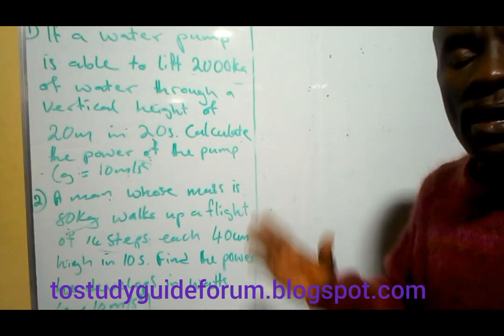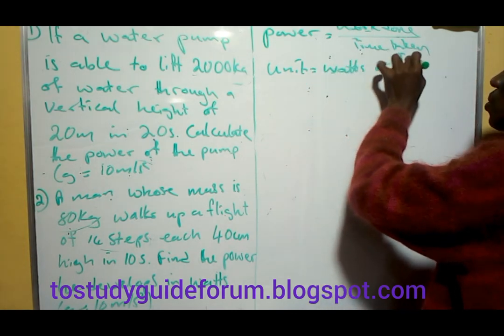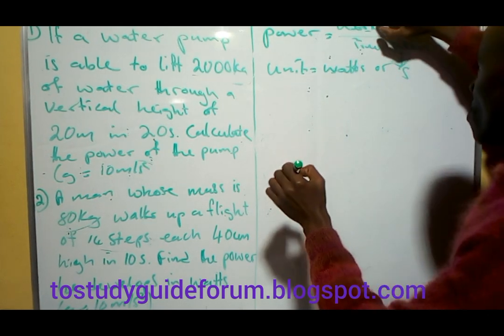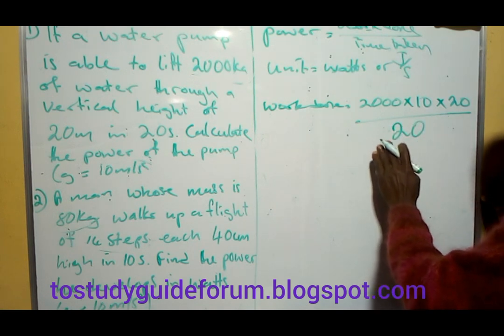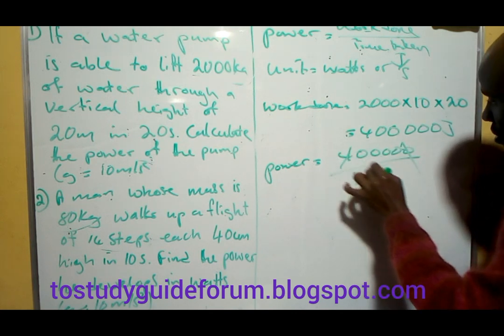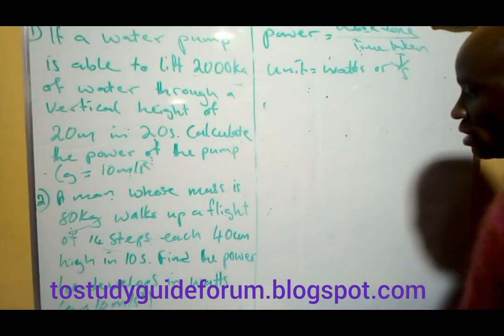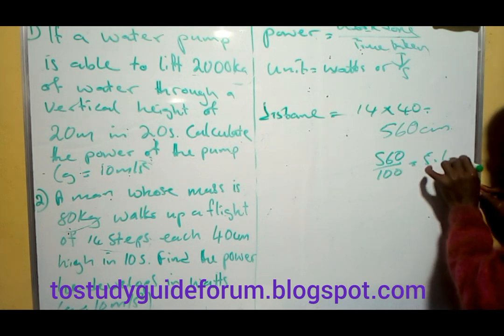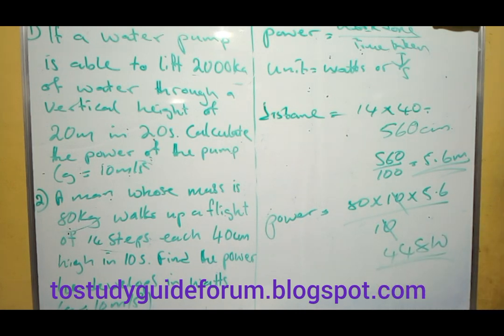Calculation of the Power in physics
1. If a water pump is able to lift 2000kg of water through a vertical height of 20m in 20s. Calculate the power of the pump. (g = 10m/s2)

2. A man whose mass is 80kg walks up a flight of 14 steps each 40cm high in 10s. find the power he develops in watts (g = 10m/s2)